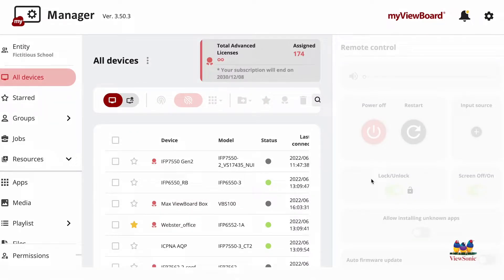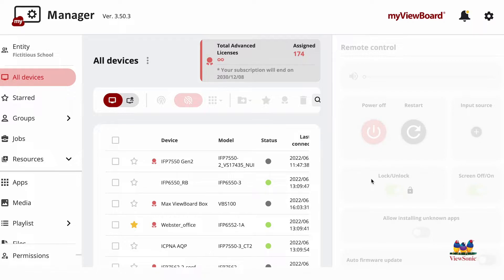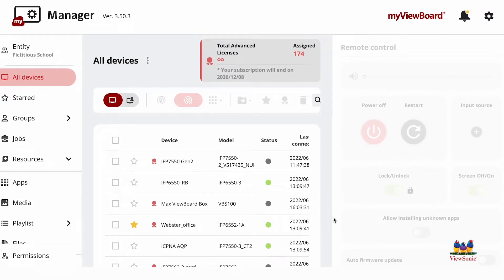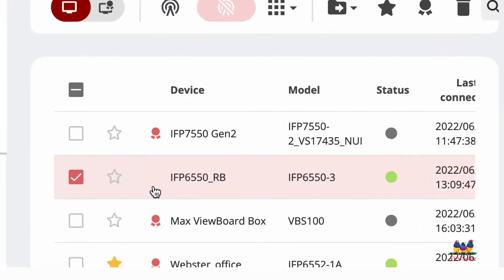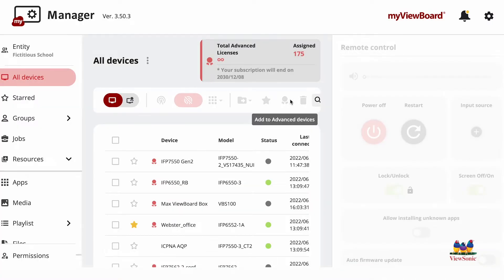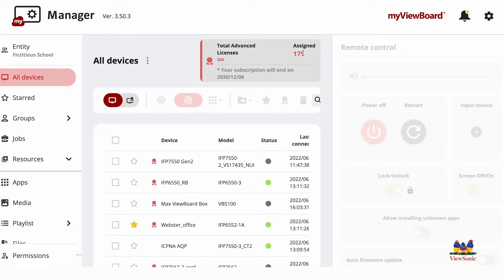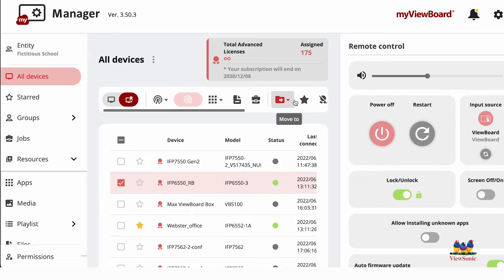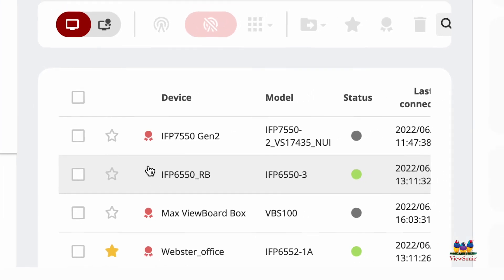myViewBoard Manager Advanced: Assigning Advanced Licenses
In order to utilize the premium features of myViewBoard Manager such as creating playlists, task scheduling, and creating permissions, an Advanced license is required. Watch the video to learn how to assign an Advanced license to specific devices.